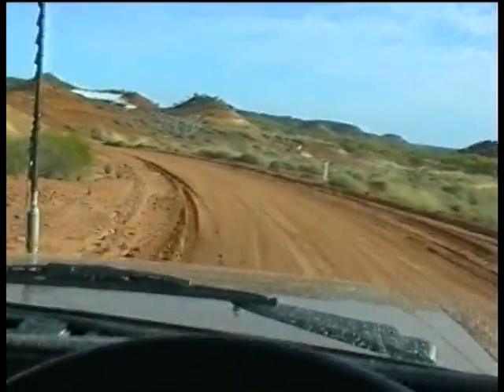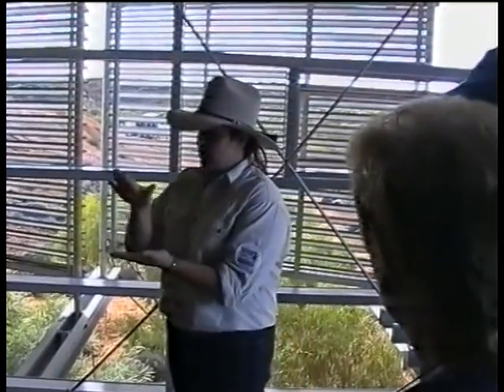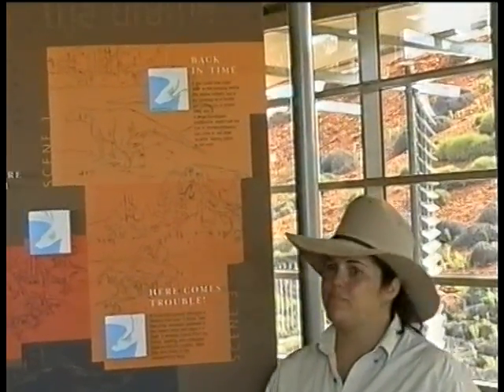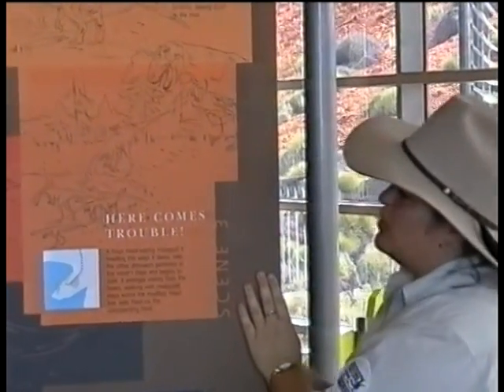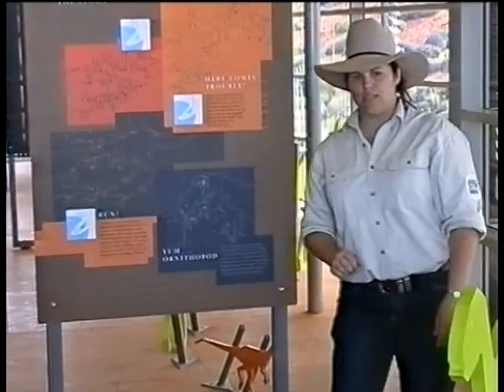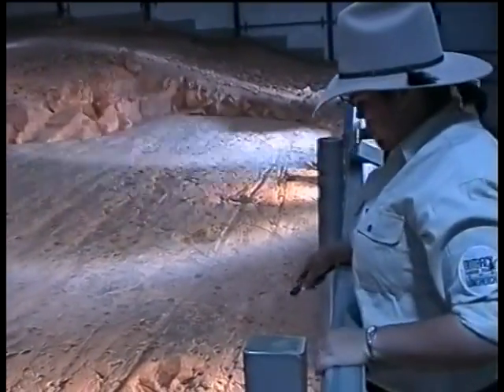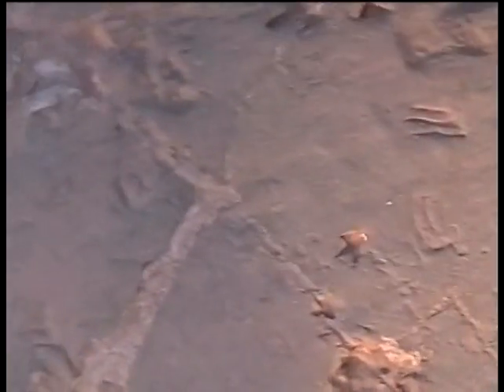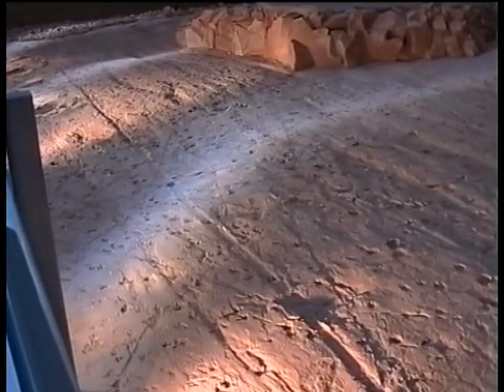Lark Quarry - Dinosaur tracks, frozen in time.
A visit to Lark Quarry in 2004, to see the Dinosaur track-way foot-prints imbedded in the, then mud at the edge of a once lake, about 95 million years ago. A true spectacle set in a stunning location 113 kilometres south west of Winton in Queensland Australia.